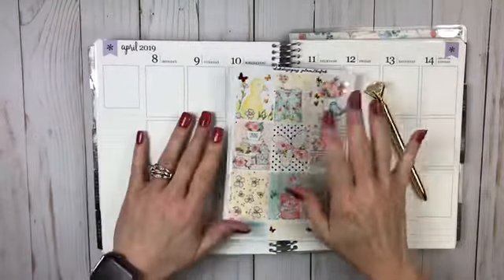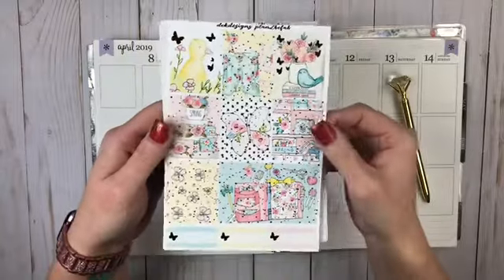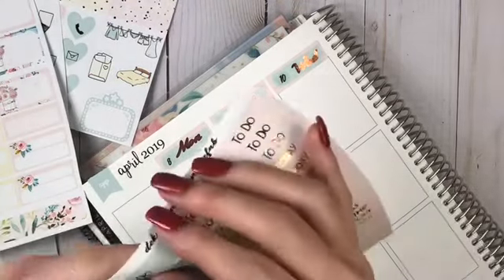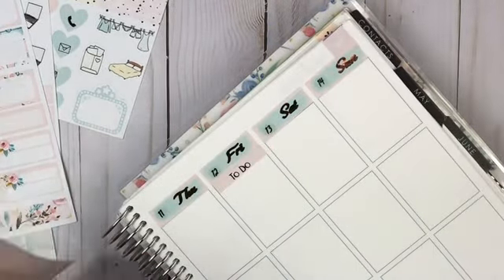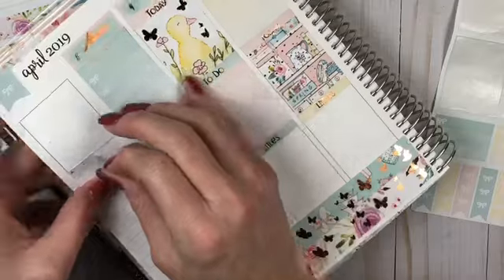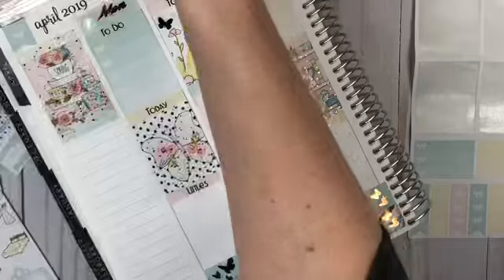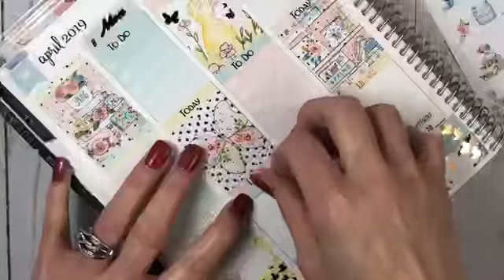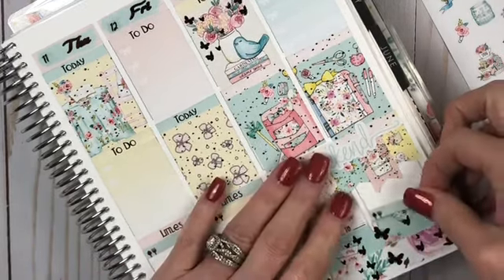Plan With Me Design Group Ft. Dek Designs /Plan2BeFab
Shops Featured in this video : Dek Designs / Plan2BeFab (Linktr.ee)
Cheerful Planner Girl (Linktr.ee)
The Crafty Student
Peppermint Planner
Craft Penguin Planner
Tarins Sticker Shop
Plan and Geaux (linktr.ee)
Creative Cavern Studio (Linktr.ee)
XoBNC
Plan With Pizazz (Linktr.ee)